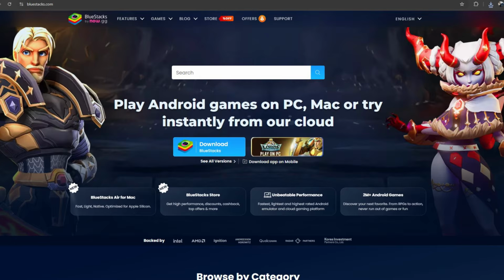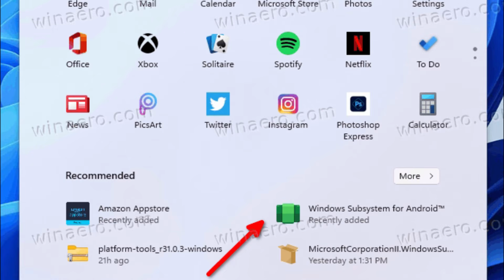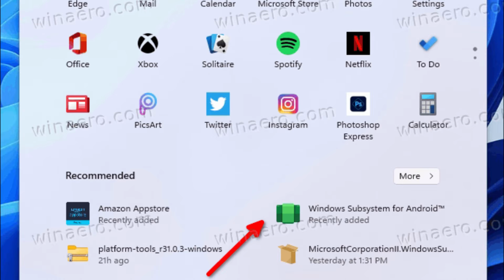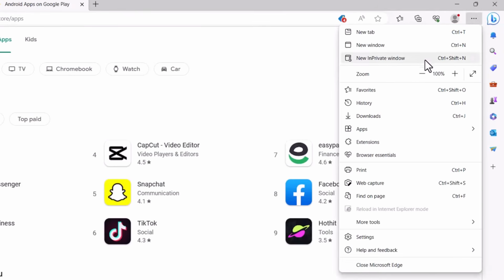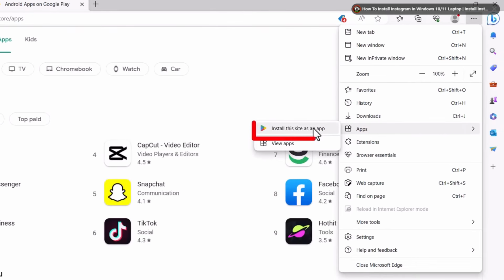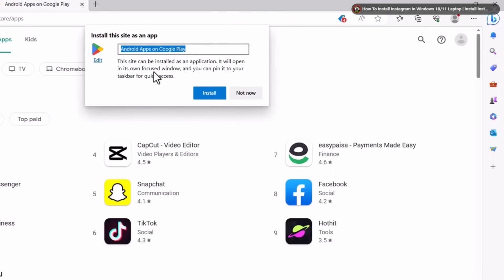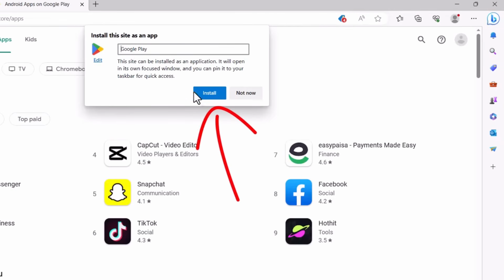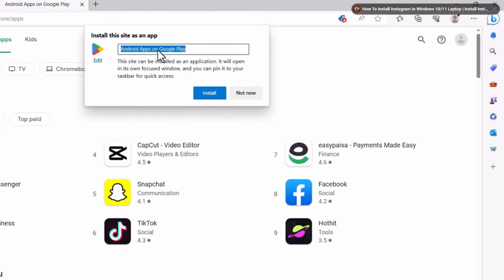How To Download Google PlayStore Apps On Windows PC Or Laptop (2025 GUIDE)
Want to use Android apps from Google PlayStore on your PC or laptop? In this 2025 guide, you’ll learn how to download and run PlayStore apps on Windows easily and safely.

⚡ In this video, you’ll learn:
✅ How to install Google PlayStore apps on Windows 10 & 11
✅ Best methods using emulators or official tools
✅ How to run Android apps smoothly on PC
✅ Updated 2025 step-by-step guide

💻 Works on all Windows laptops and desktops.